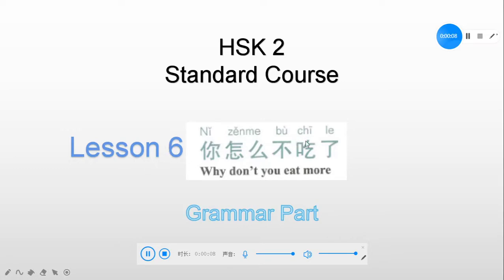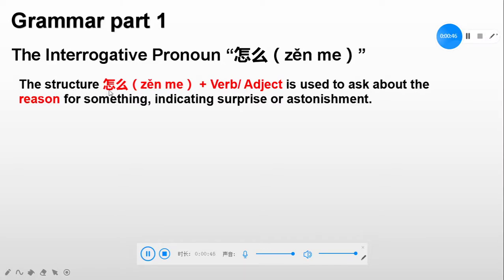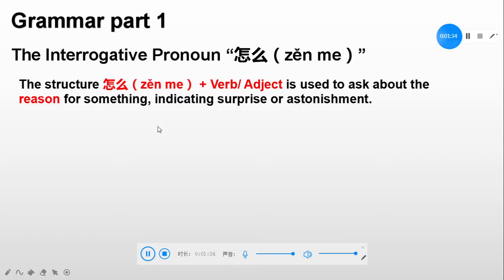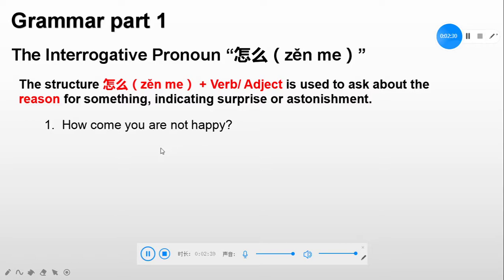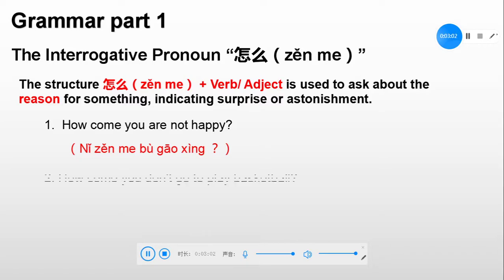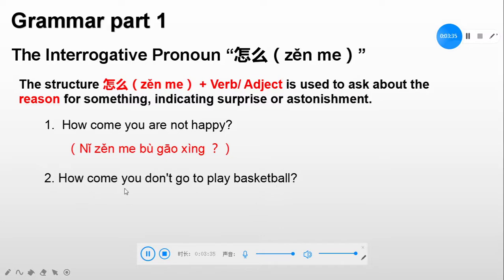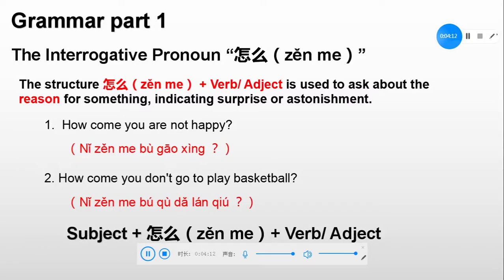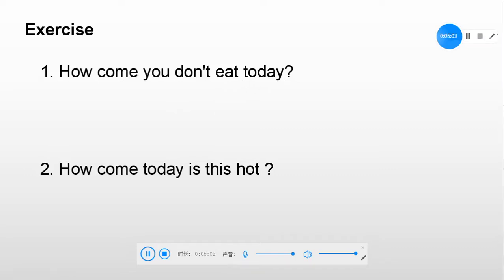HSK2 Standard Course (The Confucius Classroom of Bahir Dar University）